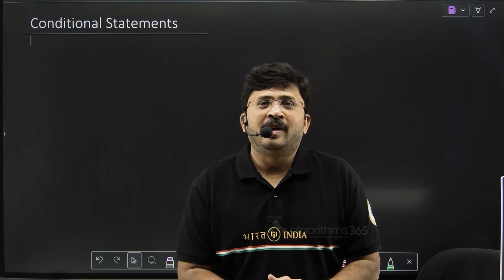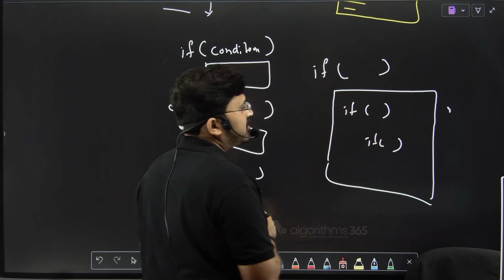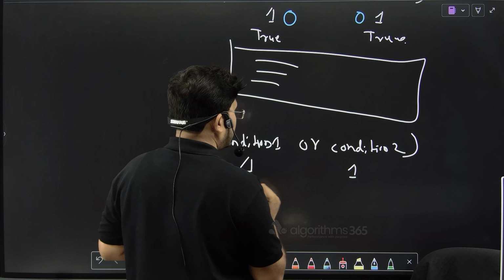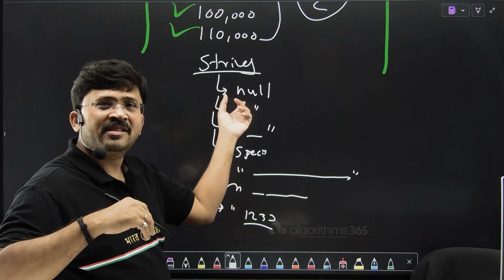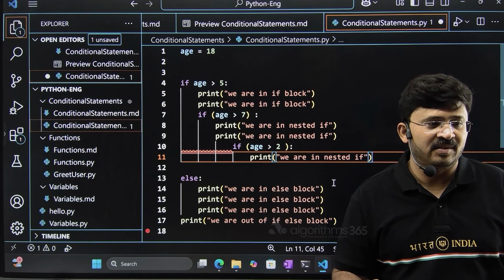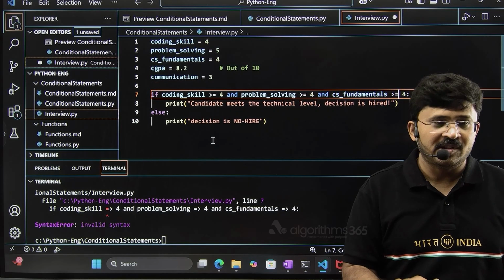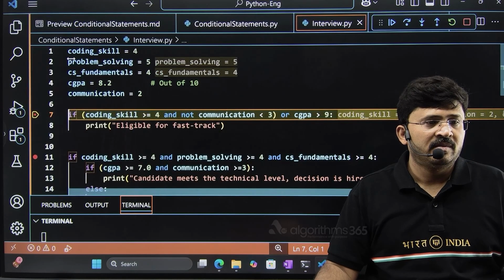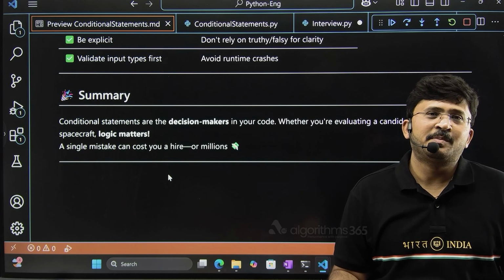Python If Else Elif Explained with Examples | Beginners to Advanced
Dive into Python’s ‘if’, ‘else’, and ‘elif’ statements alongside key operators, testing methods, and real‑world debugging lessons. Perfect for coders aiming to write robust, bug‑proof logic.

- Engineering students, interview aspirants, and BE/MCA/IT professionals.
- Developers aiming to improve logic clarity, reduce bugs, and ace coding tests.

- How to structure `if`, `else`, and `elif` blocks clearly.
- Correct usage of conditional and logical operators.
- How to write and interpret test cases for control flow.
- Debug common pitfalls with illustrative bug stories.
- Practice through targeted code exercises.

00:00 - Topic introduction
06:11 - “If” Condition
07:06 - “else” Condition
07:32 - “else if” condition
09:22 - Operators
19:45 - Test Cases / Testing
26:08 - code exercises
27:07 - ‘if’ Statement Coding exercises
30:32 - ‘if-else’ Statement Coding exercises
31:55 - ‘if-elif-else’ Statement Coding exercises
36:45 - List of all Conditional Operators
48:31 - Order of Execution in Python Conditions
53:32 - Real-World Bug Stories from Conditional Mistakes
59:33 - Summary

Share with someone prepping for coding interviews!